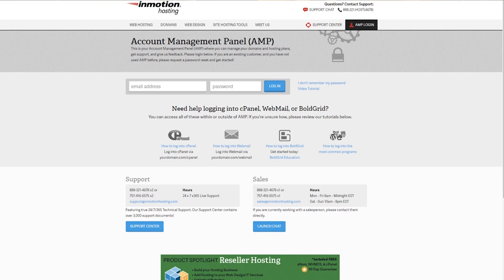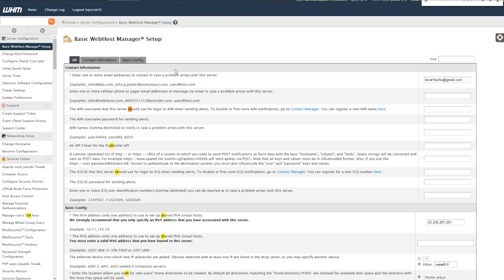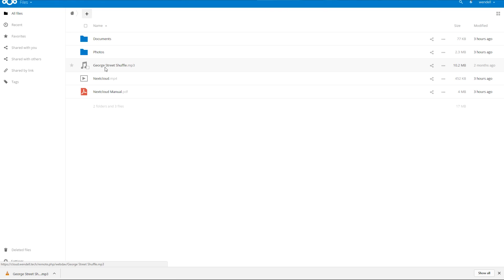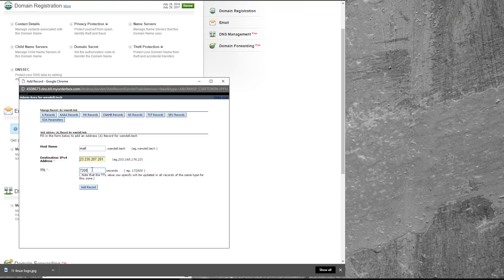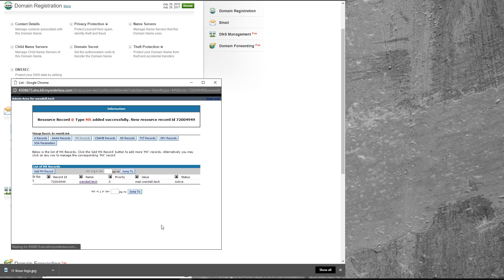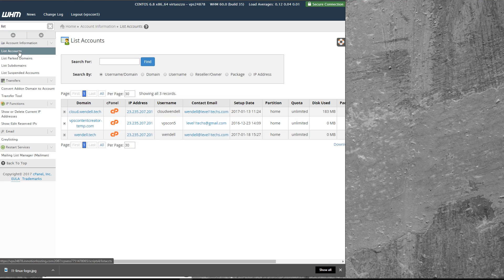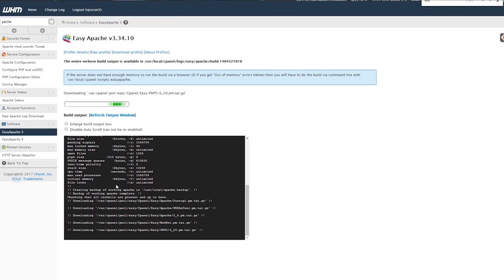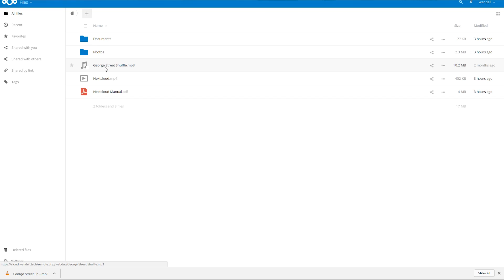Self-Hosted Mail Server w/ Cpanel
Sign up and get a discount on your .tech domains:

Level1  ($3.99 for 1 year registration)
Level3 ($24.99 for 3 year registration)
Level110 ($49.99 for 10 year registration)

to sign up for your .tech domain!